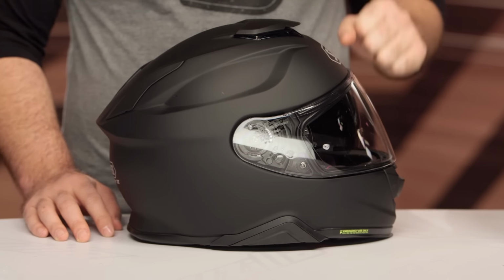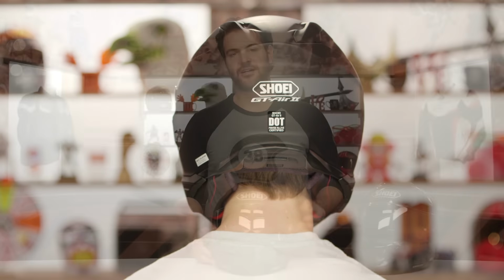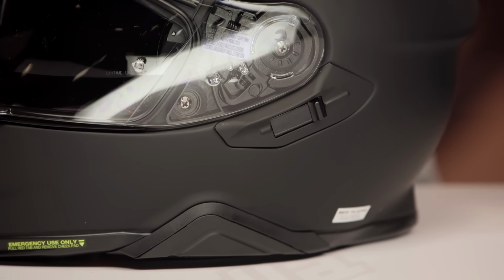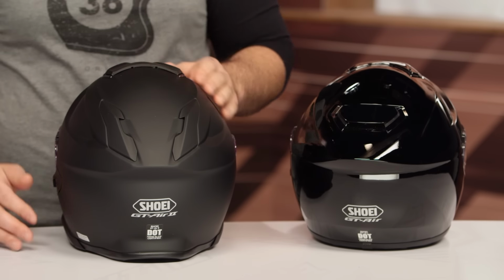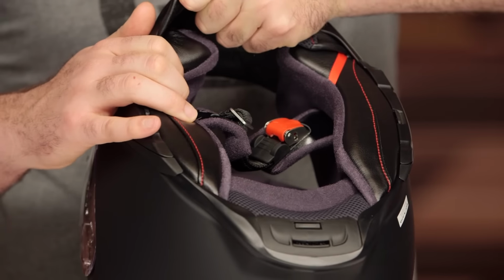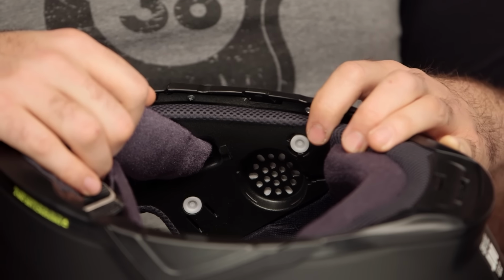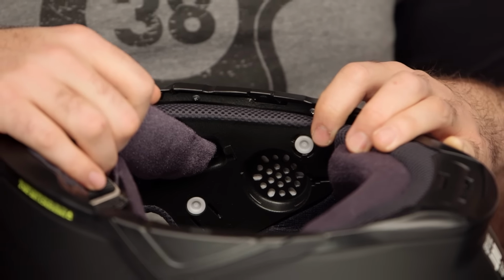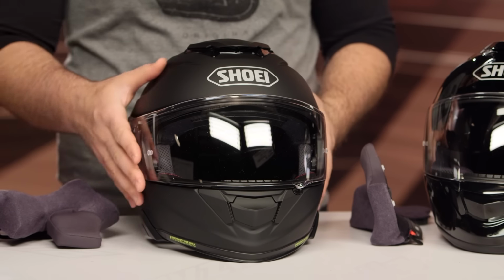Shoei GT-Air II Helmet Review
The Shoei GT-Air II supersedes the stalwart GT-Air, and with the update comes better styling and features for today’s riders. Extensive wind tunnel testing at Shoei resulted in an extremely aerodynamic package that keeps forces acting on the head and neck to a minimum, partly due to a molded air spoiler. The GT-Air II packs a built-in QSV-2 sun shield, actuated by an accessible slider. Vents flow air where it’s needed, and the intake vents are designed to operate even with gloved hands. Additional features include Shoei’s E.Q.R.S. (Emergency Quick-Release System), micro ratchet chin-strap, Pinlock Anti-Fog Lens, and a DOT certification.

Note: Due to manufacturer restrictions, Shoei products can only be shipped to addresses within the United States.